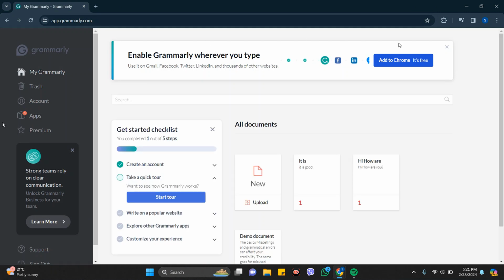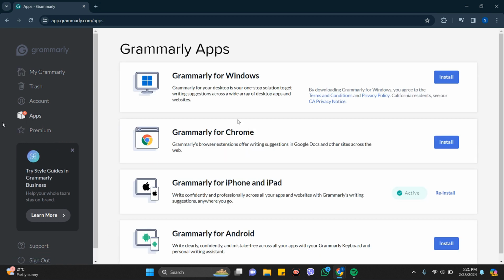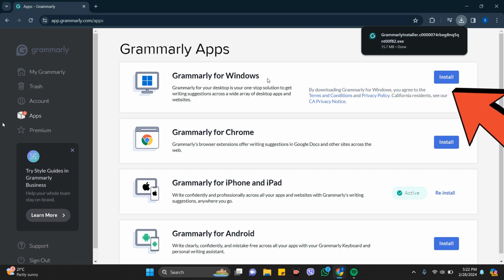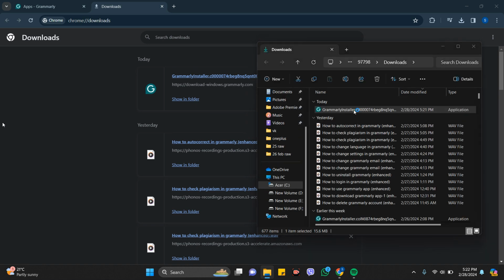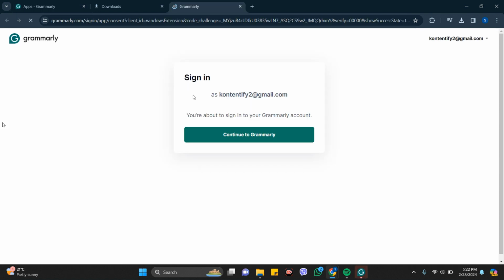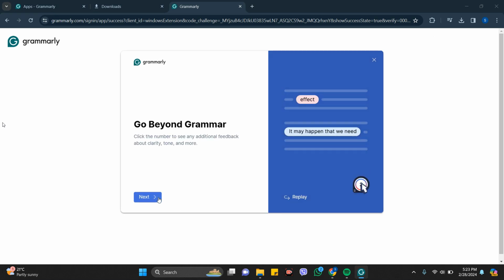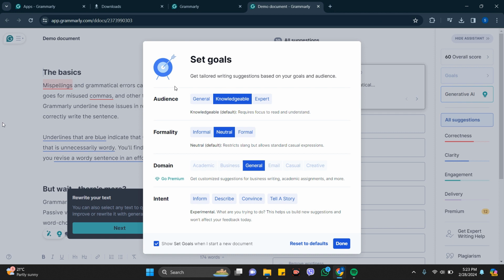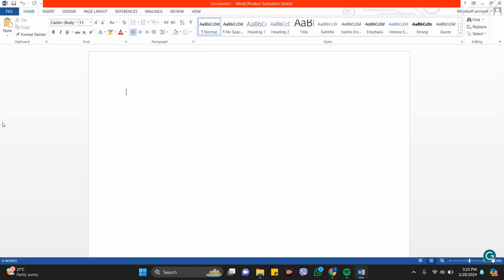How To Add Grammarly To Word 2024 | Add Grammarly on Word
Discover the quick and easy way to enhance your writing skills by integrating Grammarly into Word! In this brief but informative video, we'll guide you on seamlessly adding Grammarly to Microsoft Word, ensuring that your documents are polished and error-free. Say goodbye to typos and grammar slip-ups as we show you the essential steps to elevate your writing experience effortlessly. Watch now and transform your Word documents with the power of Grammarly!